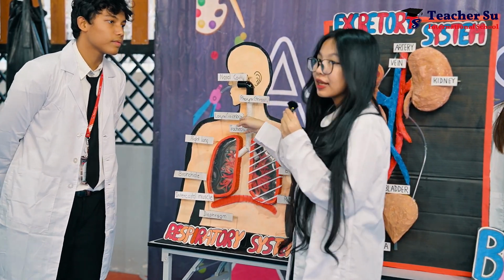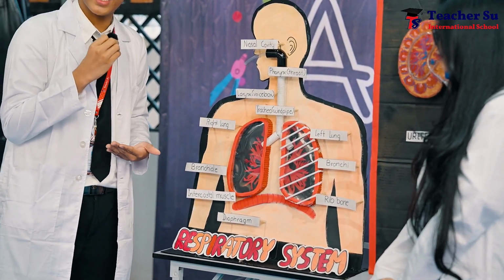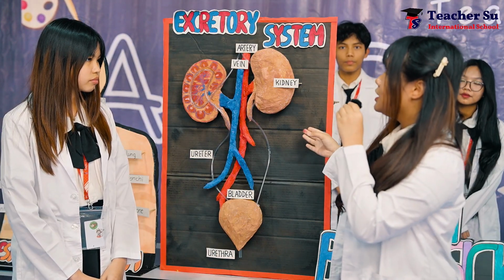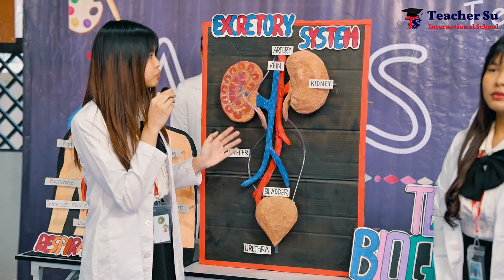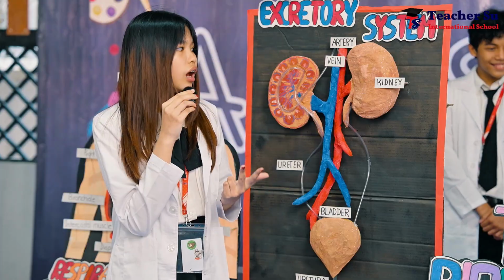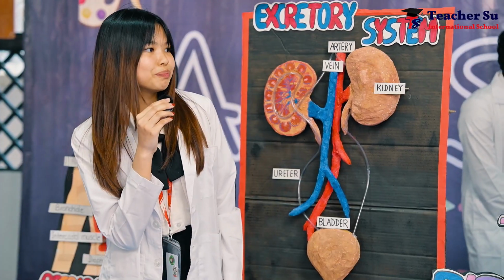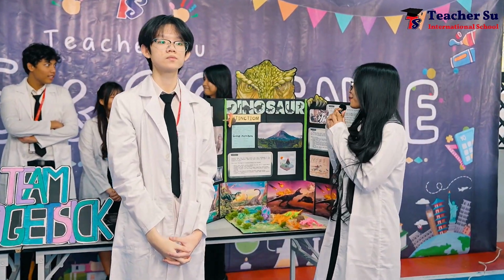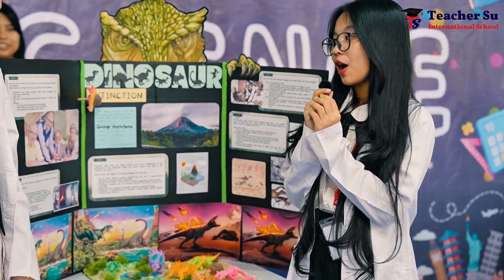📚𝐒𝐞𝐜𝐨𝐧𝐝𝐚𝐫𝐲 𝟐 𝐏𝐫𝐨𝐣𝐞𝐜𝐭 𝐕𝐢𝐝𝐞𝐨 💡𝐑𝐞𝐬𝐩𝐢𝐫𝐚𝐭𝐨𝐫𝐲 𝐬𝐲𝐬𝐭𝐞𝐦, 𝐄𝐱𝐜𝐫𝐞𝐭𝐨𝐫𝐲 𝐬𝐲𝐬𝐭𝐞𝐦, 𝐃𝐍𝐀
🌟 Arts & Science Fair 2026 | Teacher Su International School (Naypyidaw)